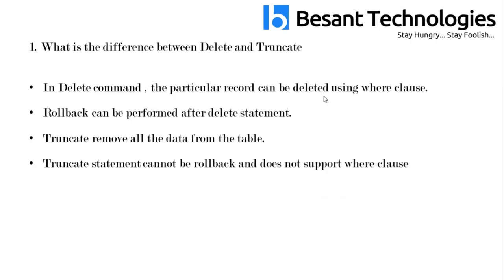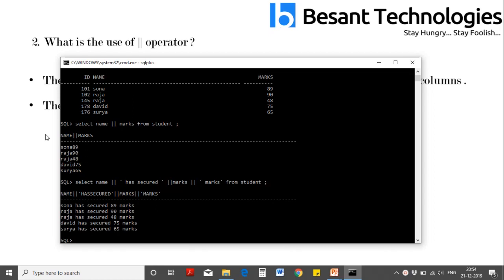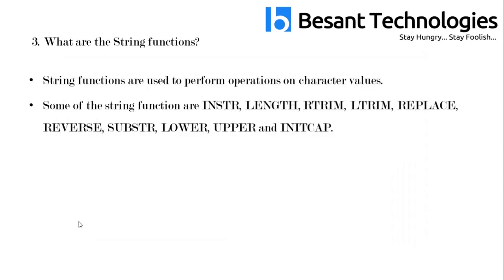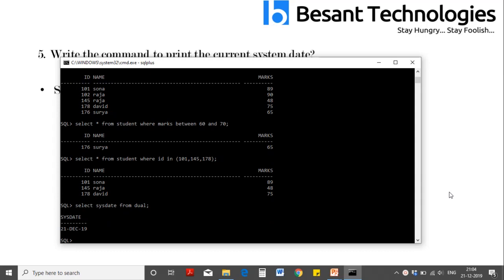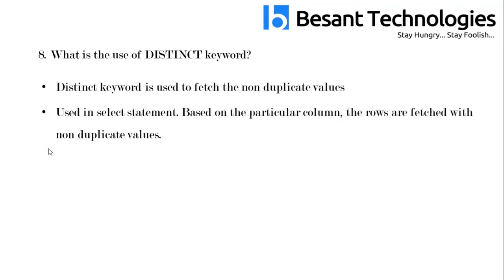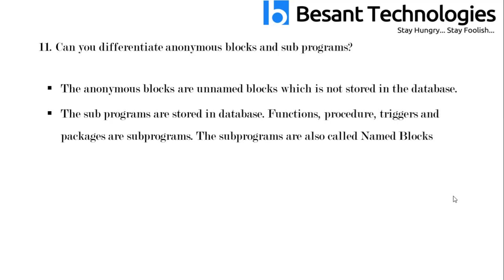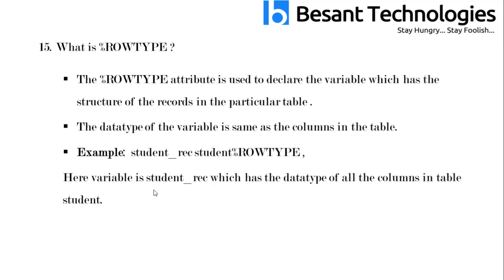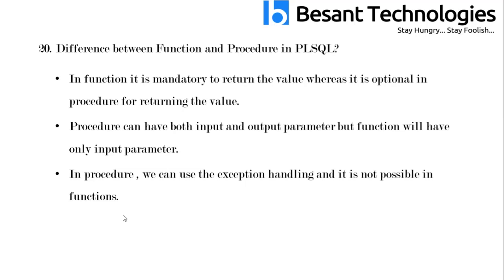Oracle Interview Questions and Answers with Practical Examples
Here are the most frequently asked Oracle interview questions with answers to help you ace your interview & bag a career as an Oracle professional in the upcoming Interview. Get Tips for cracking your oracle interview quickly.

Oracle Interview Questions and Answers provided here are appropriate for both freshers and experienced candidates. By going through this questionnaire, anyone must be able to recognize the questions and explanations provided.

All these questions will surely enable you to prepare for technical interviews and online tests which is conducted at the time of campus placement.

The content of this questions includes the topics on Schema, Data File, Overloading, Oracle Instance, Tablespace, DML, Oracle programming, Operators, Query Types, Oracle SQL functions, Oracle Data Types, and many more. Referring to the below question and answers, you will be able to get more knowledge of basic and advanced level concepts. Roles which can excel using this material are Oracle Developers, Oracle Technical Consultant, Application Developer, Principal Consultant, Oracle DBA Lead and so on